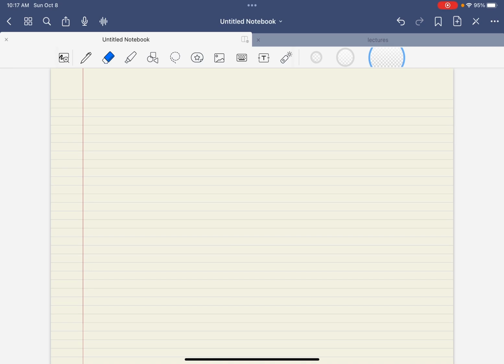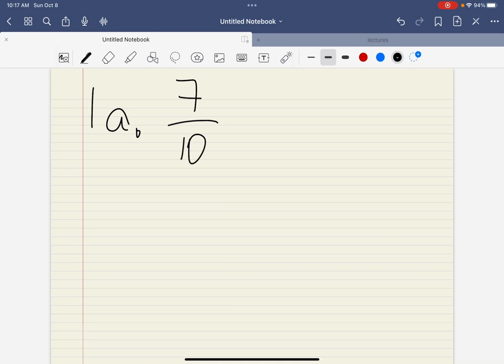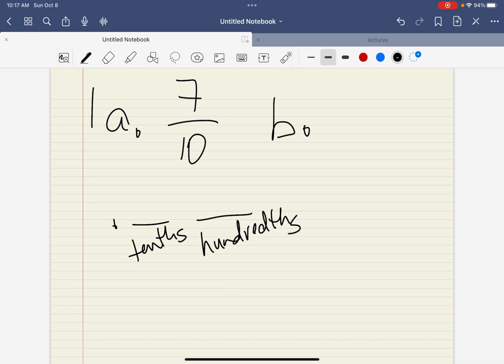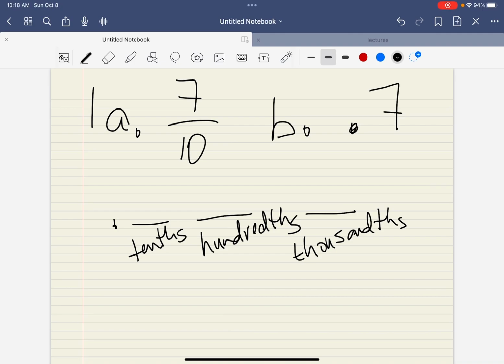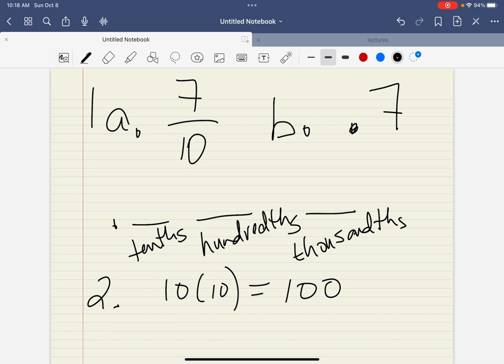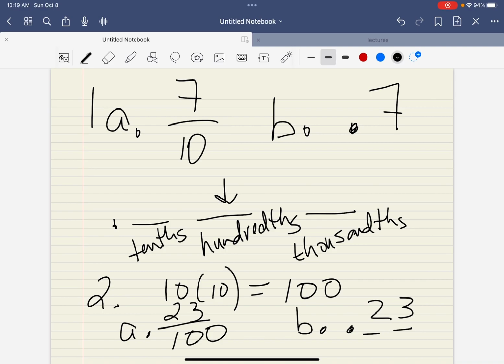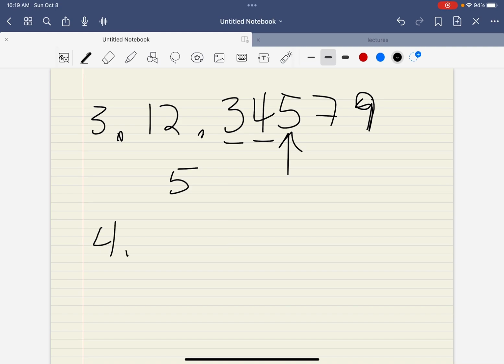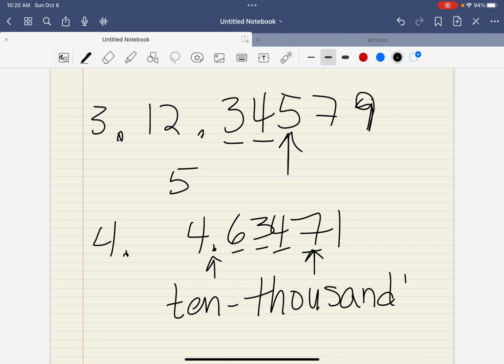Math 8/7 Lesson 31